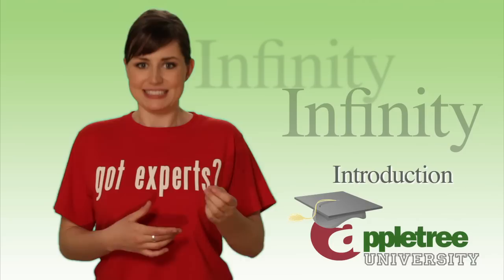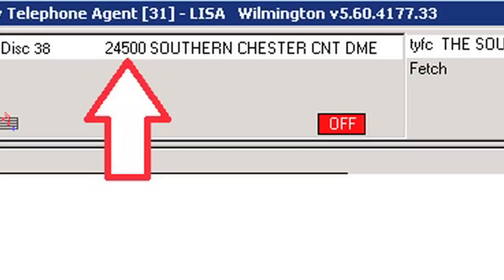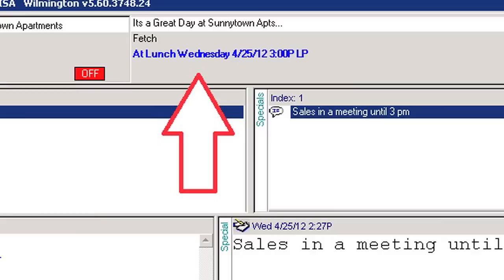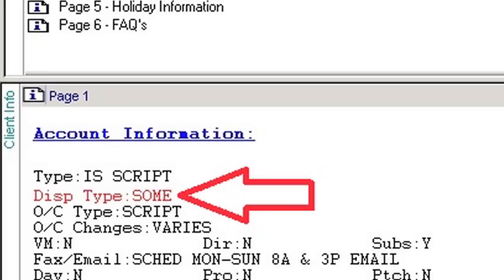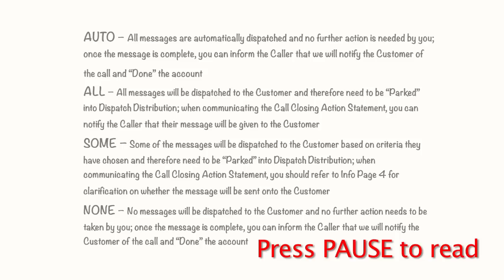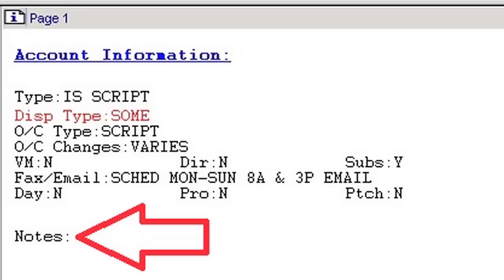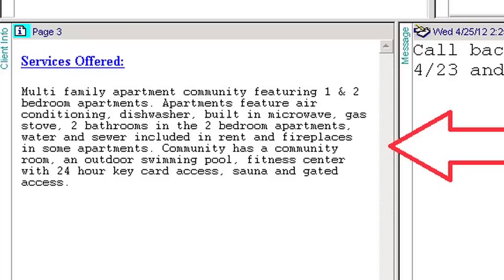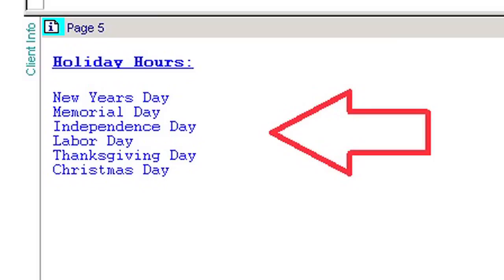Module 2 - Infinity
This module provides an introduction to the Infinity Messaging Platform